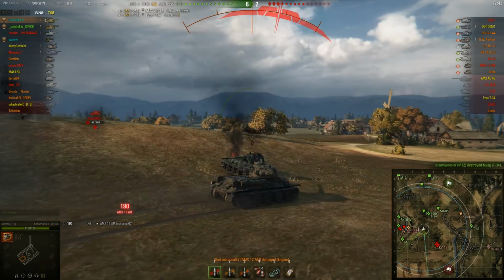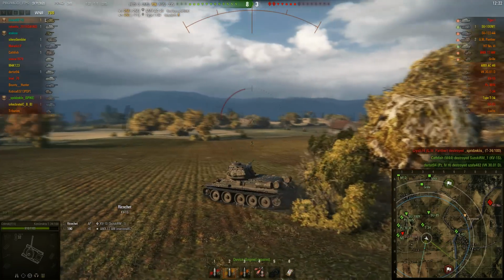World of Tanks // Artillery: The flawed game mechanic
Today we take a look at the artillery mechanics in World of Tanks and talk about them in more detail to try and ascertain why the current system/class is fundamentally flawed as a gameplay mechanic.
The two major problems can be identified as the disproportionate damage done per shot (even on a miss) and the fact that the player has no idea he is being targeted.

After the short introduction there is a compilation of clips that are used a reference that demonstrates the problem like no other. And contrary to popular belief if you are a semi competent player this kind of damage to your tank can be expected and happens quite frequently.